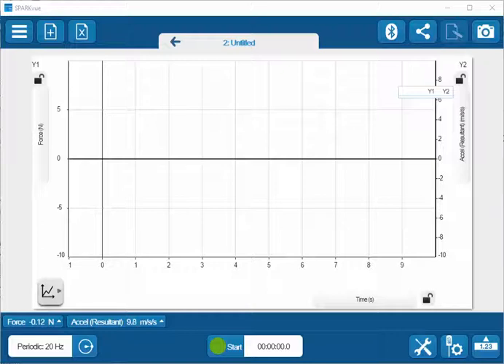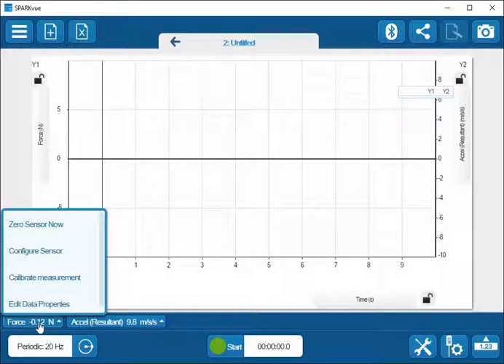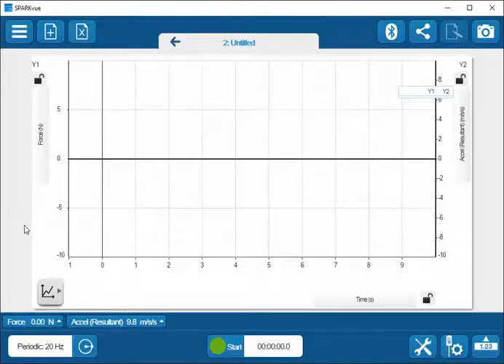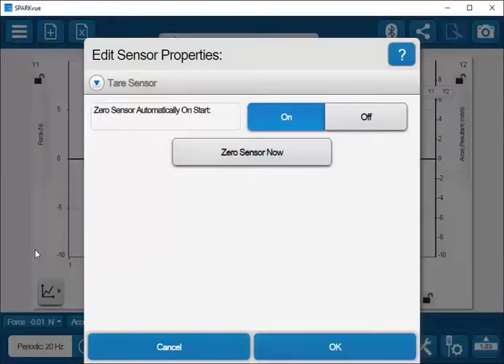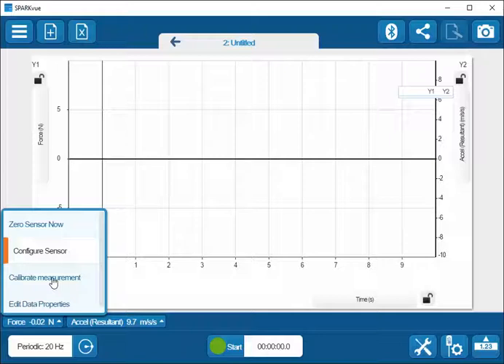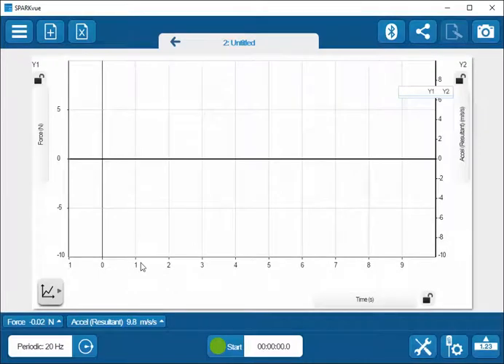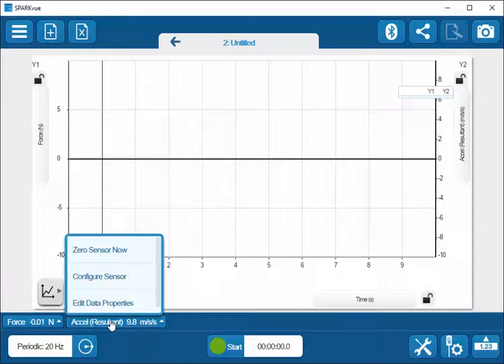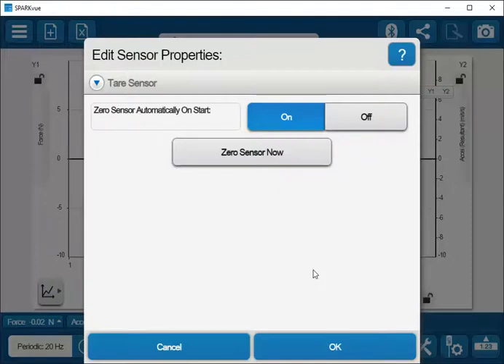Access Live Data Bar Menu Items (SPARKvue)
How do I access the menu items with the Live Data Bar menu items?  By selecting on the different digits dislays of measurements within the Live Data Bar, the user can quickly select from a menu to zero the sensor, to choose to zero the sensor at the start of each data run, or to access the calibration menu for a sensor that can be calibrated.

Created with SPARKvue version 4.0, released October 2018.